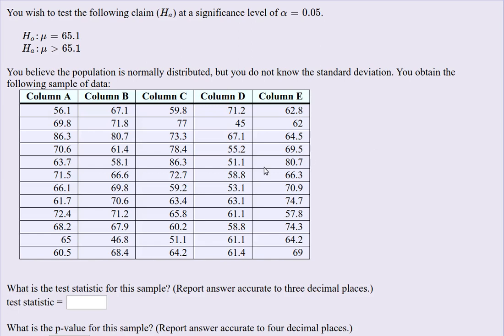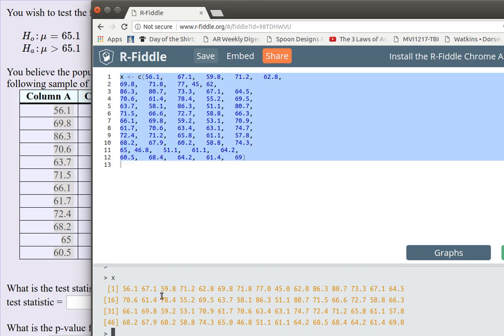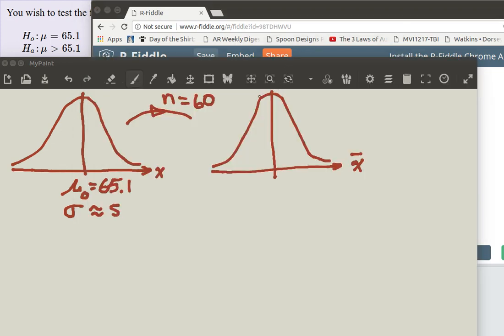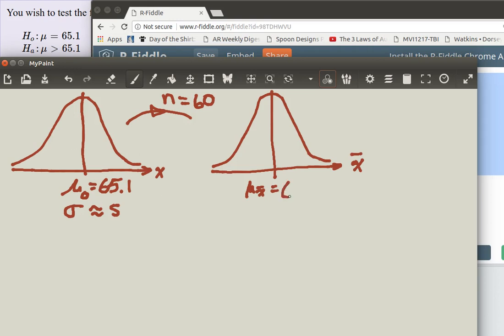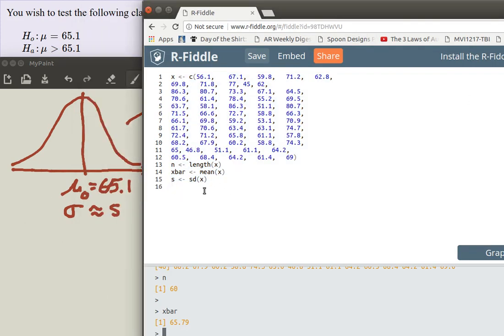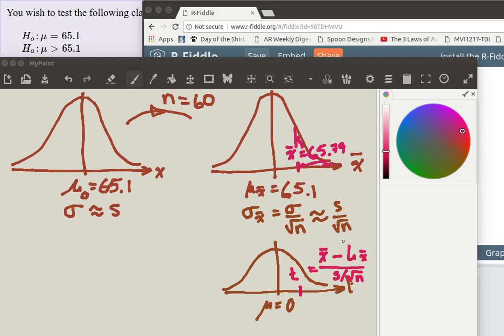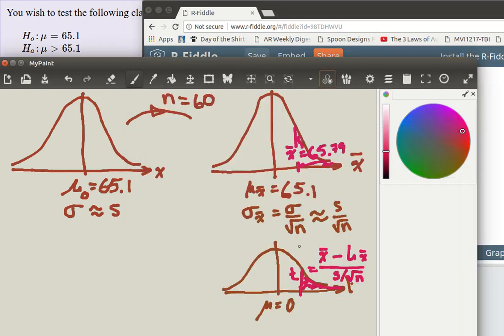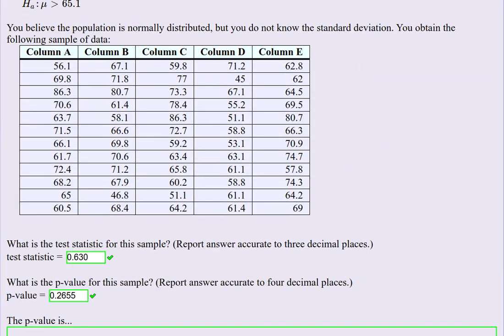Prob15chpt7MOM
A problem from the homework. A hypothesis test with unknown population standard deviation. We do a t-test.